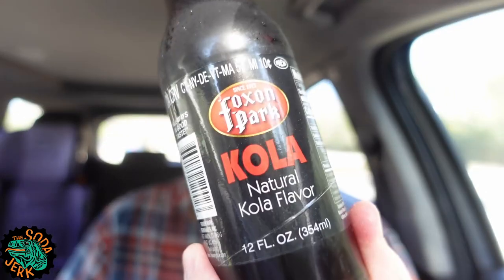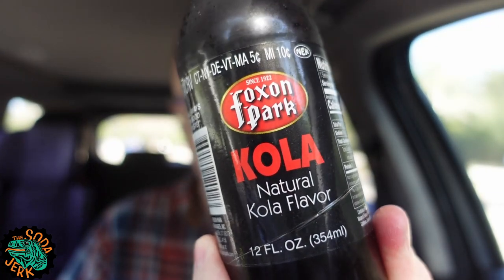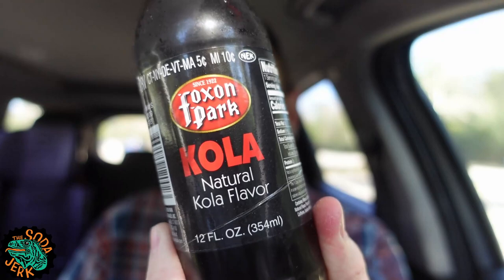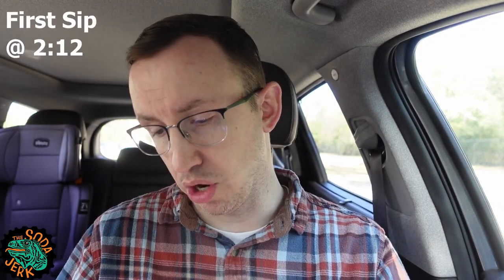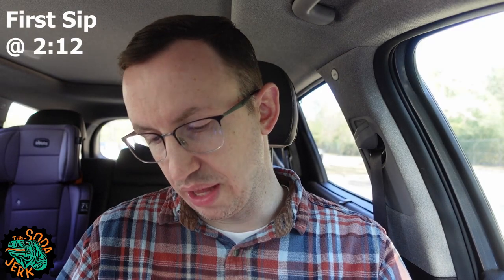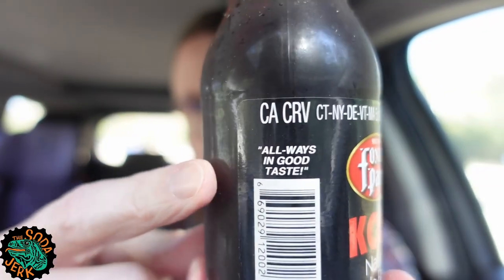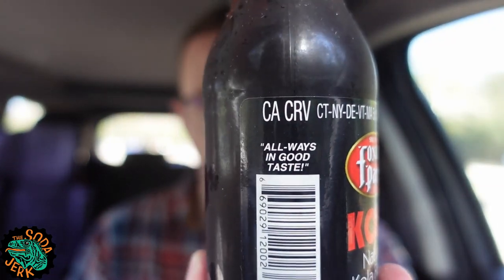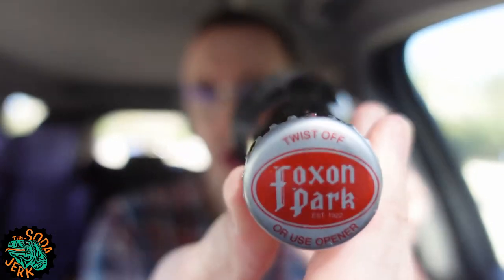Foxon Park Kola: Review